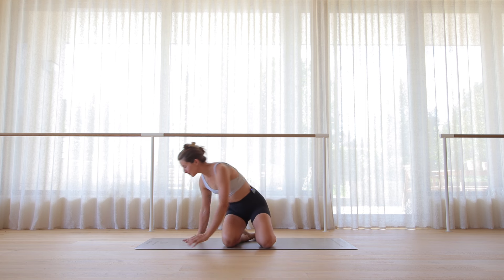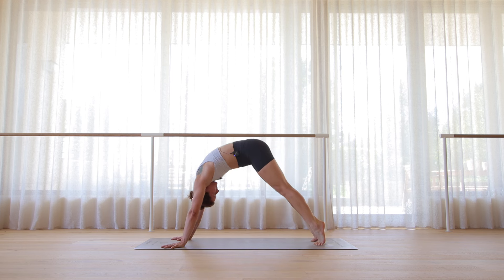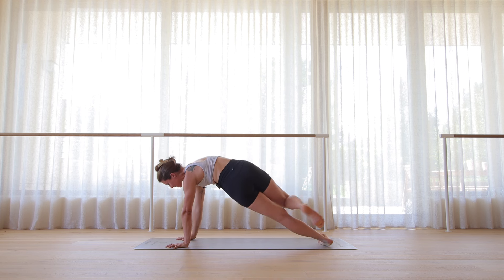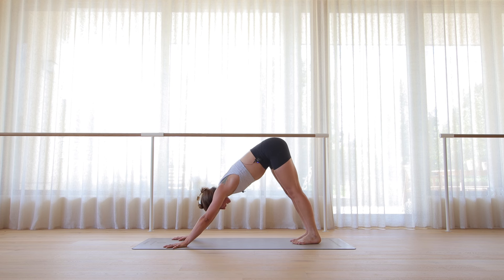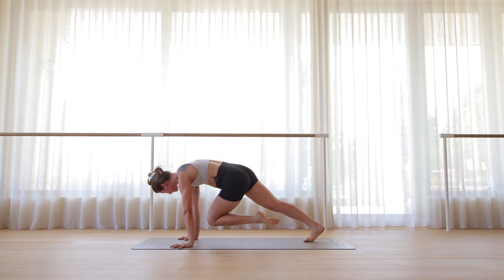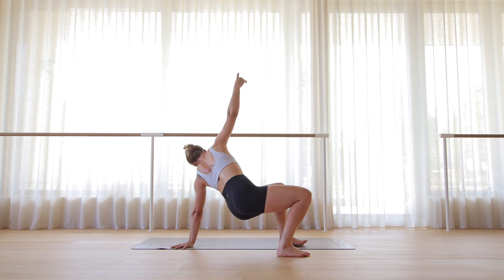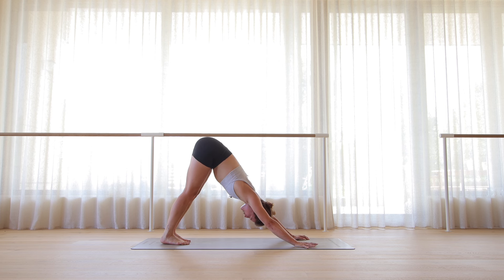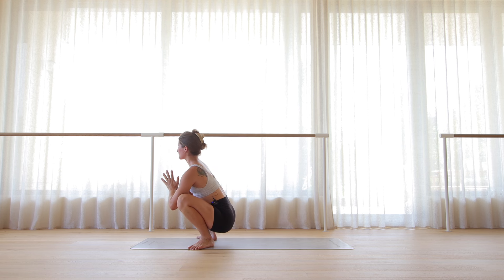45Min Vinyasa Flow With Twists And Backbends (int/adv)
Join me for a 45 minute vinyasa flow practice filled with juicy twists and backbends. This strong and creative yoga flow catered to intermediate to advanced practitioners, focuses on heart opening and mobility through the whole spine.